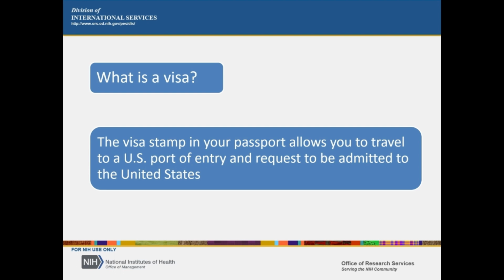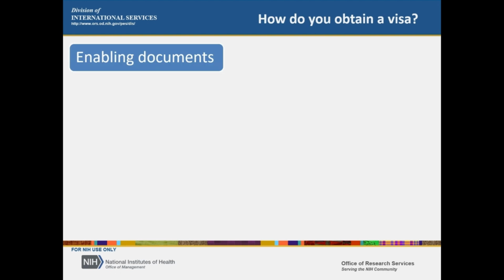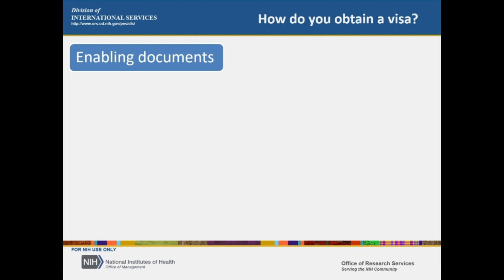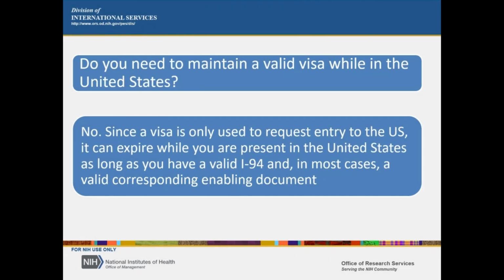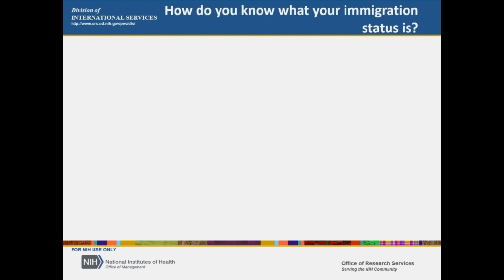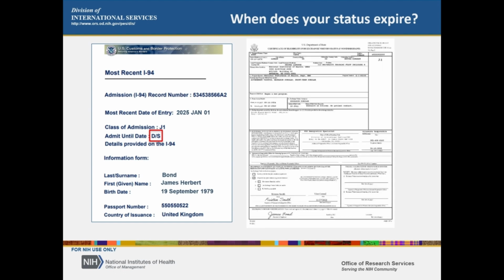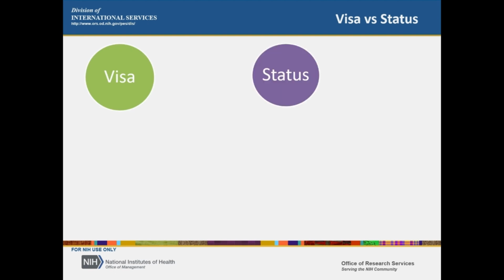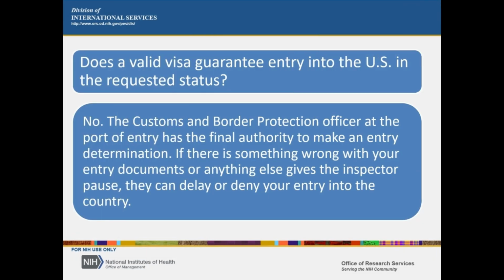Visa vs Status